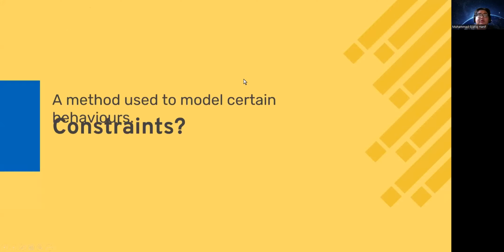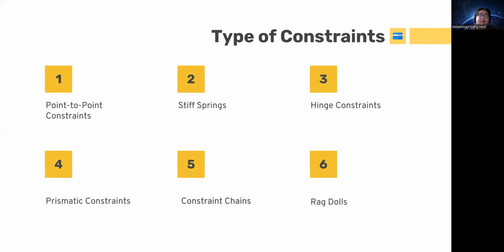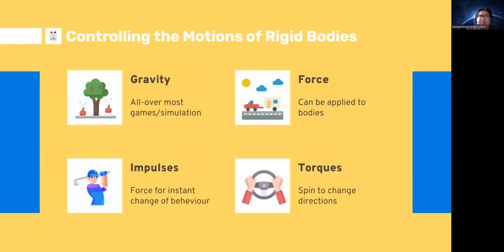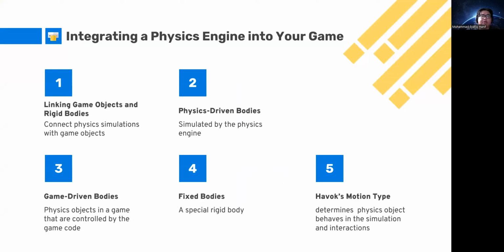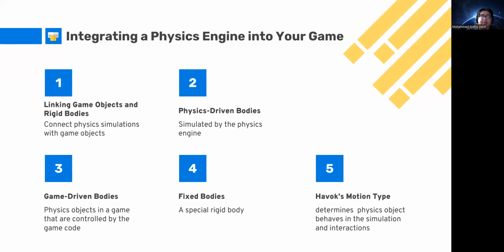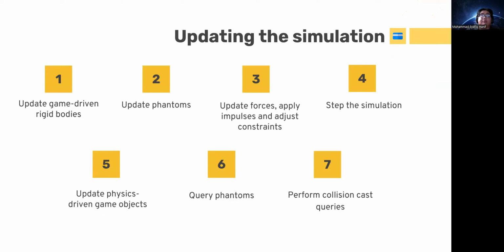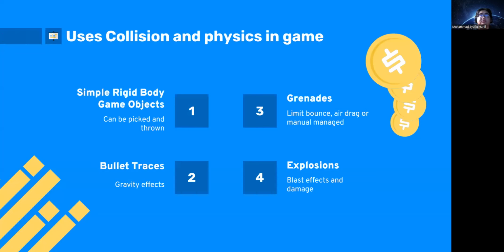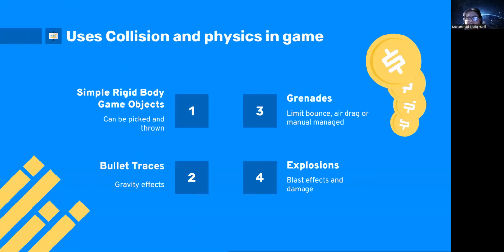13.4.8 Constraints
MUHAMMAD SYAFIQ HANIF BIN MOHAMAD HALIM
A19EC0107